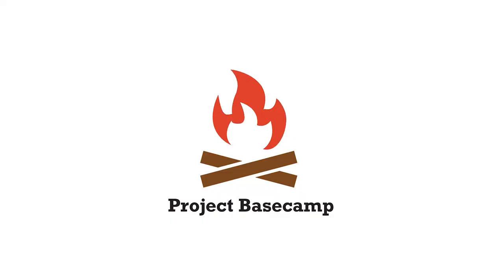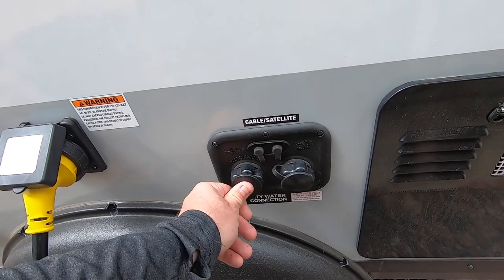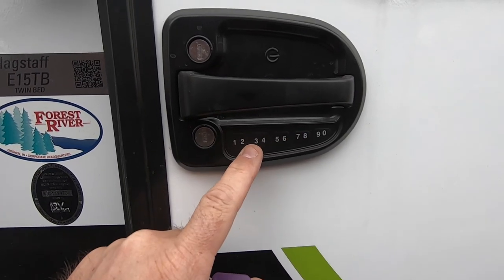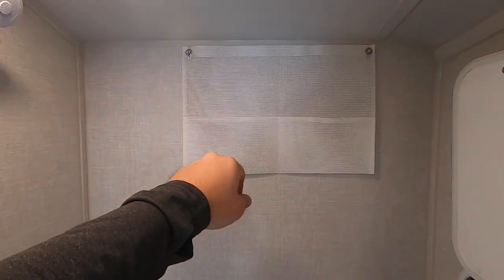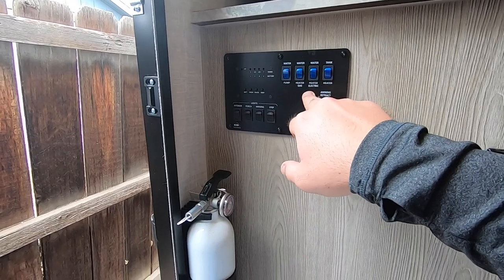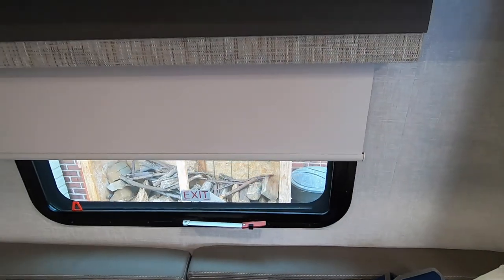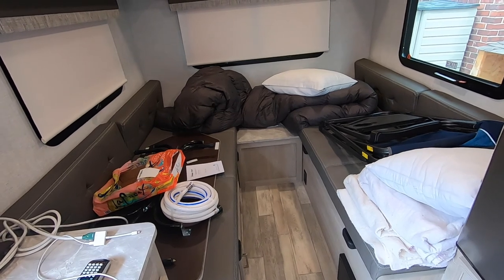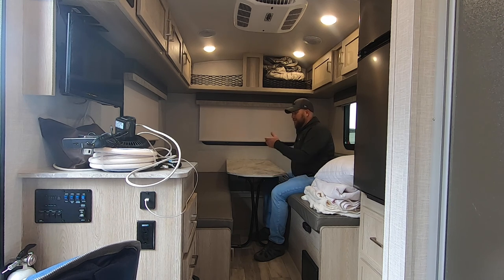Our New E-Pro (Geo Pro) 15TB Walkthrough!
Help me bring more videos like this!

Today's video is about our new travel trailer camper! We are super excited to start this new adventure and to have fun modifying it to our needs!